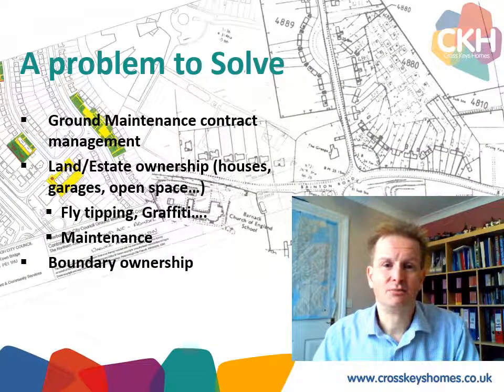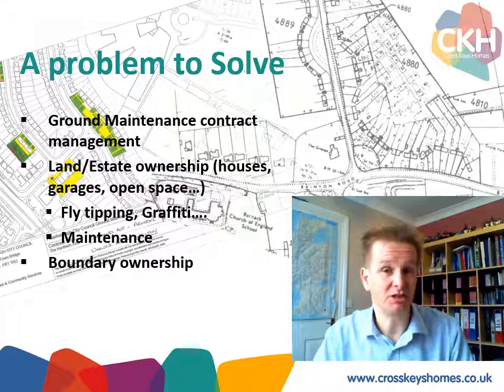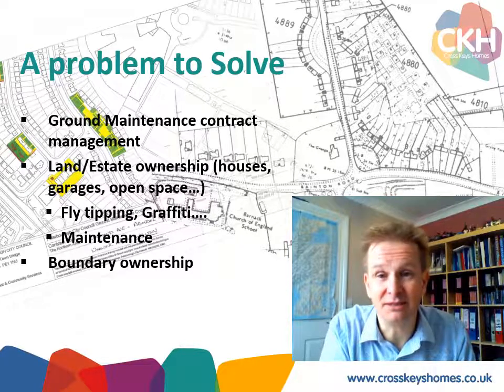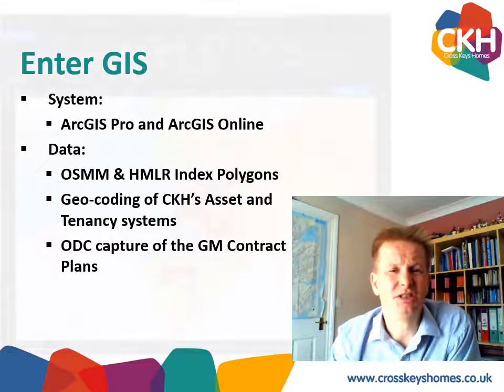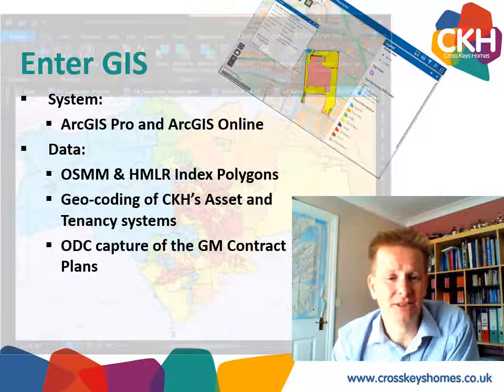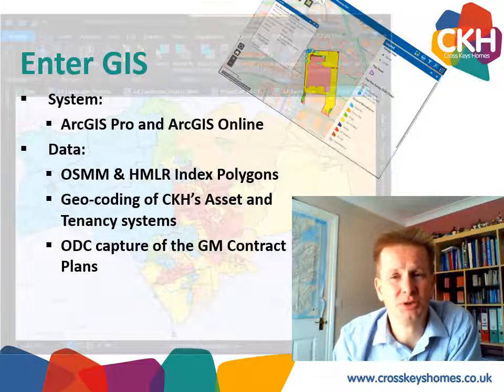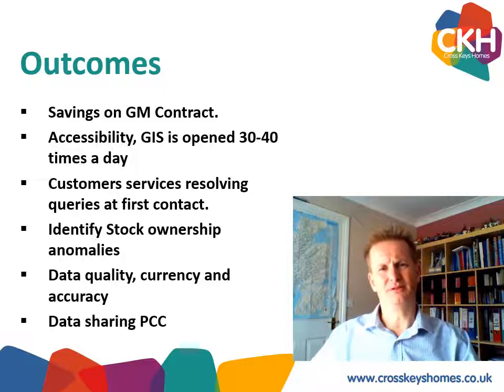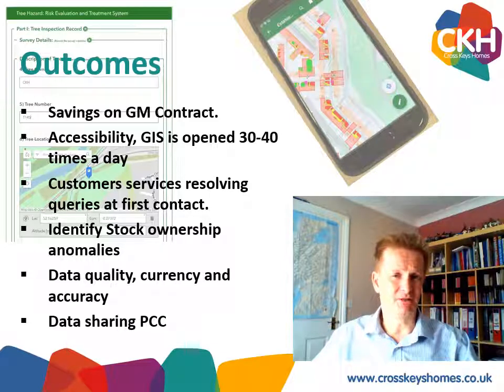David Beswick Cross Keys Homes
As GIS Manager at Cross Keys Homes for the last 2.5 years, David has been responsible for the procurement and implementation of GIS across the organisation. A Land Surveyor by trade, much of his life has been dedicated to mapping and GIS, where in 2009 he achieved Chartered CGeog(GIS) status. David has worked for GIS vendors, consultancies and industry alike, delivering GIS to predominantly Land & Property, Local Government and now Housing customers. Outside of work, as the route planner for a local cycling club, you’ll inevitably find him huddled over a map devising a new route.